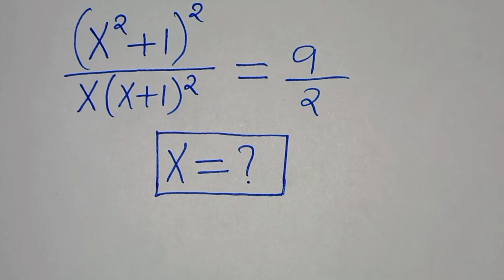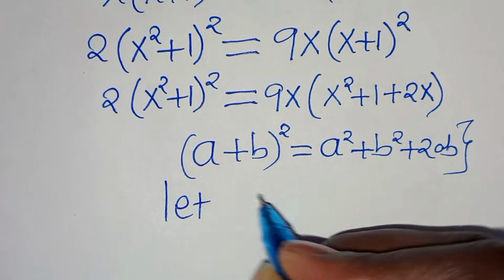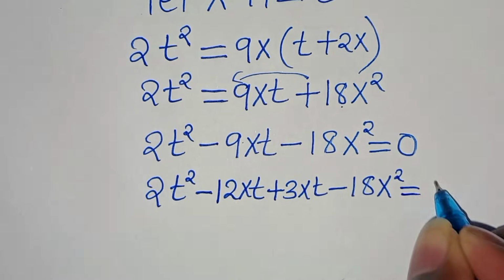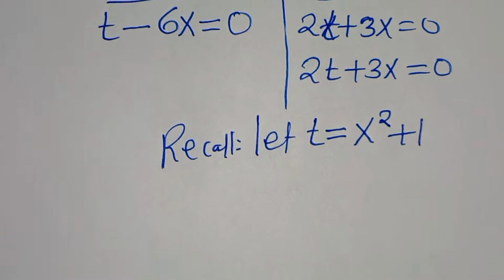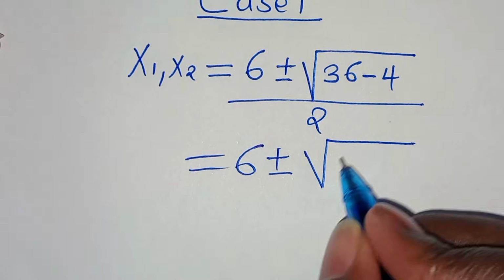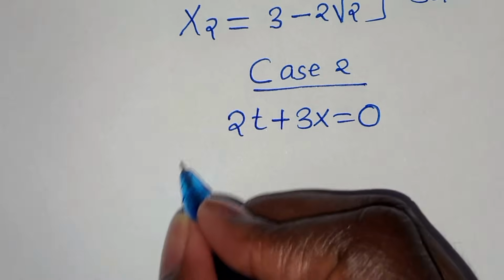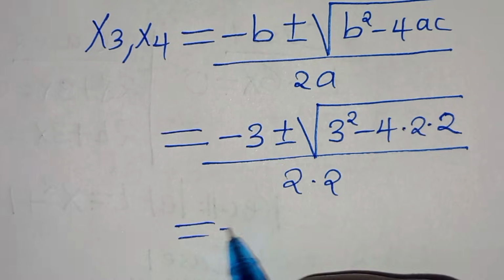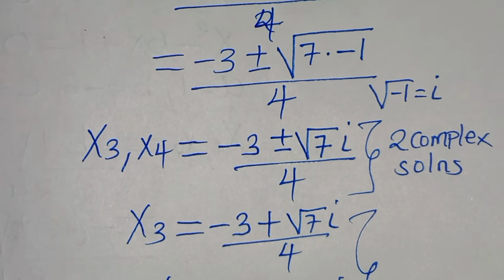Germany | A Nice Math Olympiad Algebra Problem